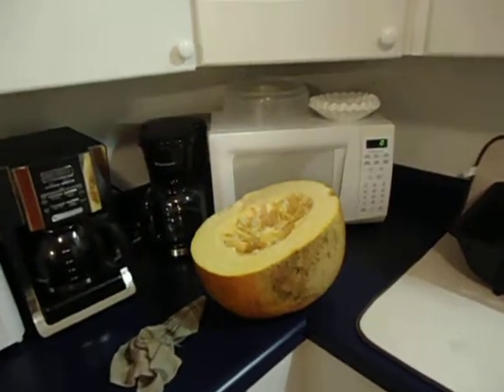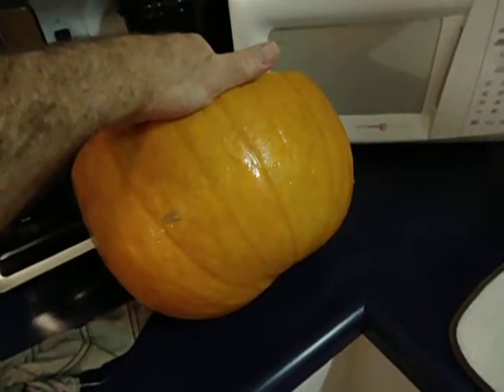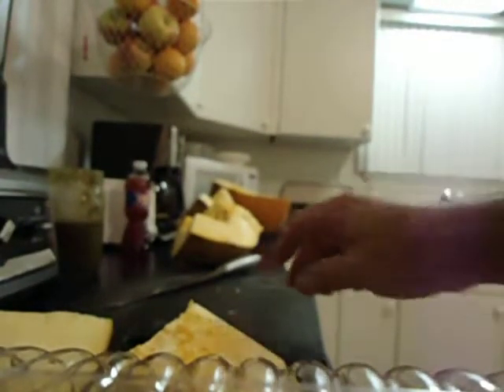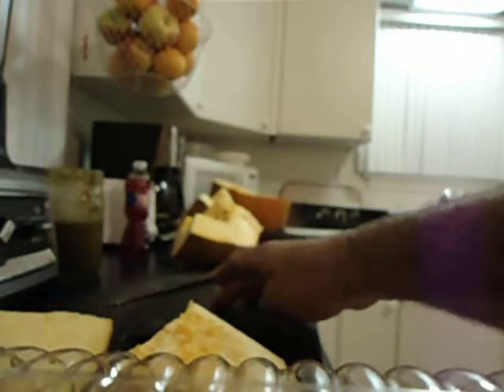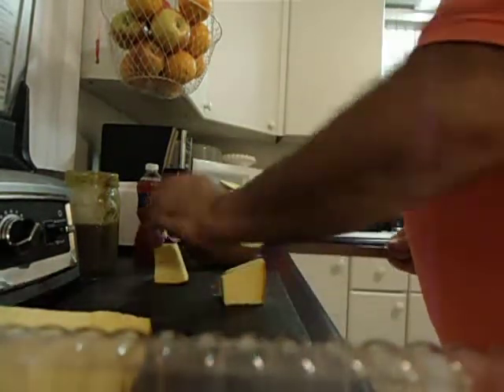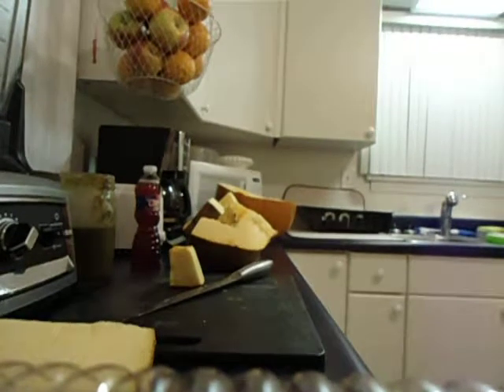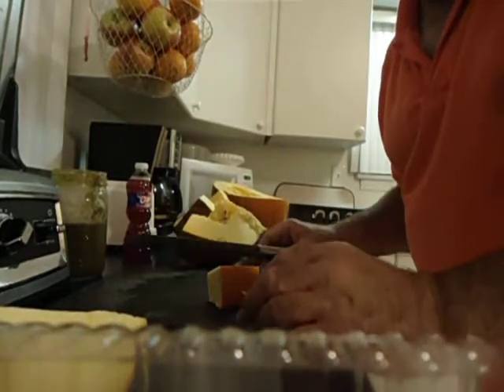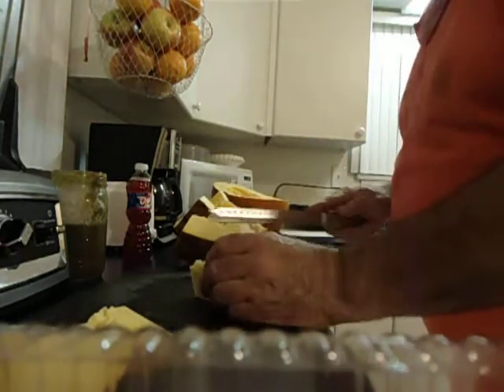Pumpkin! Smarter Prepping With Big Jack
Cutting up a big pumpkin, one that was sold as a decoration for Halloween. Boil it down and butter and season it and eat it!